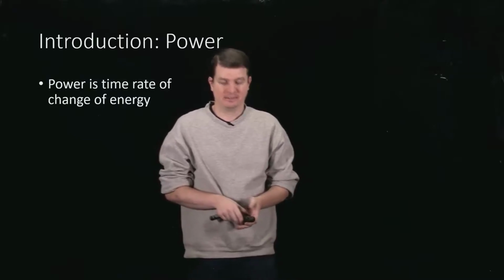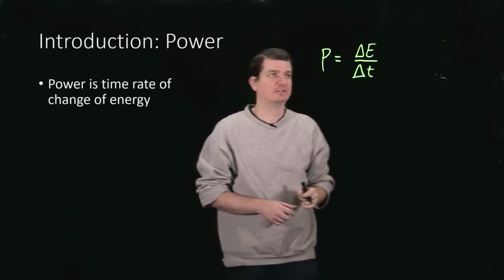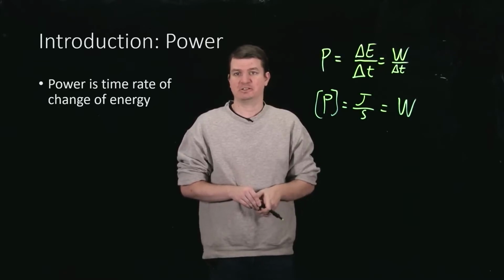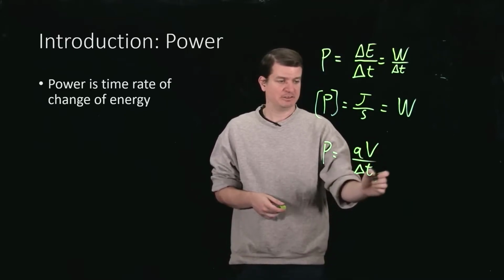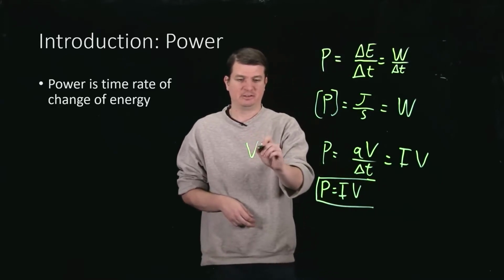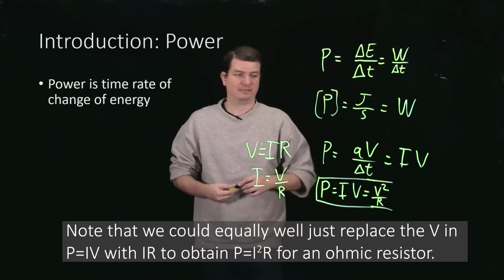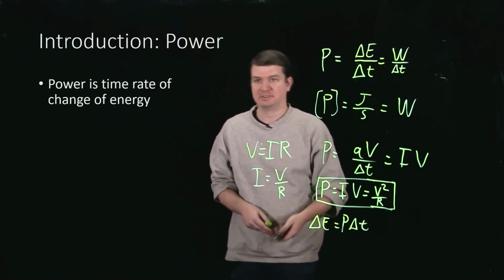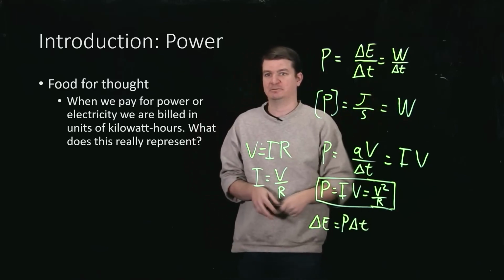Introduction: Power in Circuits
Introduction to power in the context of electrical circuits, specifically provides relationships for power and energy in circuits involving Ohmic resistors, and also generally for discharging/charging capacitors.